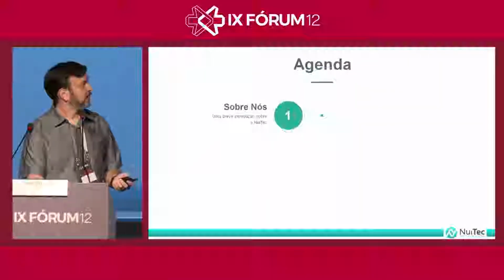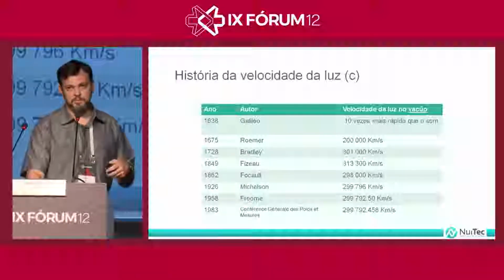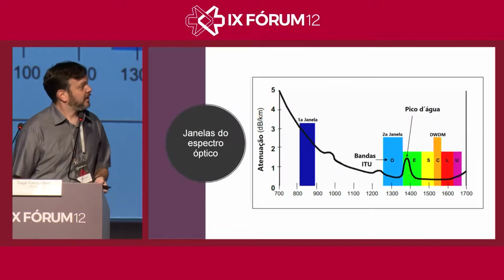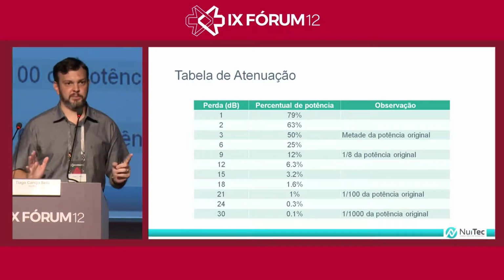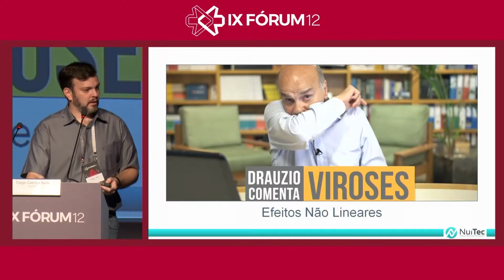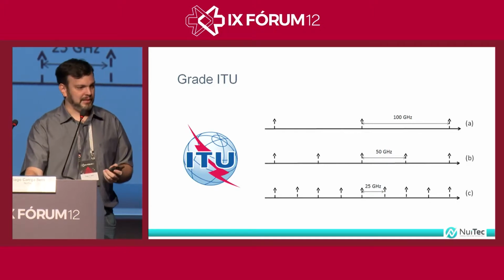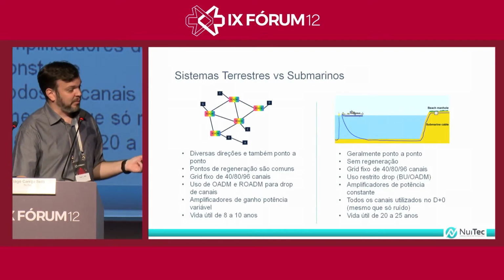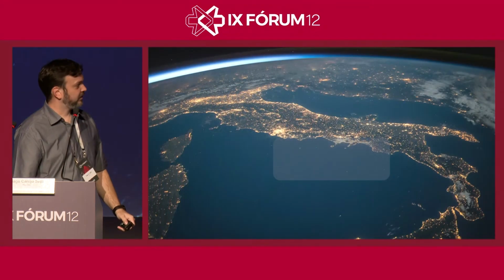IX Fórum 12: Everything you would like to know about optical transmission and WDM (Inglês)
Apresentação "Everything you would like to know about optical transmission and WDM", do IX Fórum 12, realizado nos dias 11 e 12 de dezembro de 2018, em São Paulo.  O evento promovido pelo NIC.br com recursos do registro de domínios .br, contou também com patrocínio do Google, Abranet e Oath, e integrou a VIII Semana de Infraestrutura da Internet no Brasil. Áudio em Inglês.